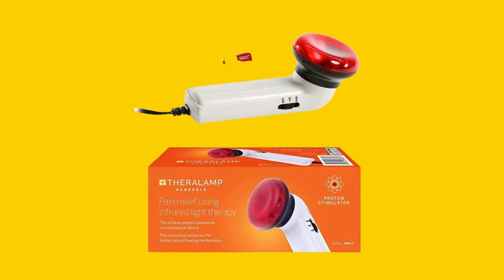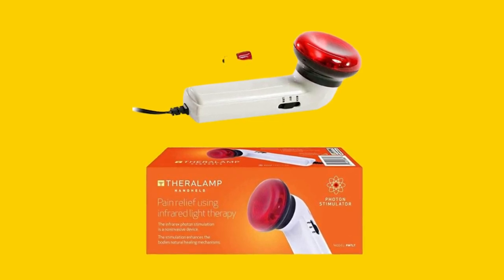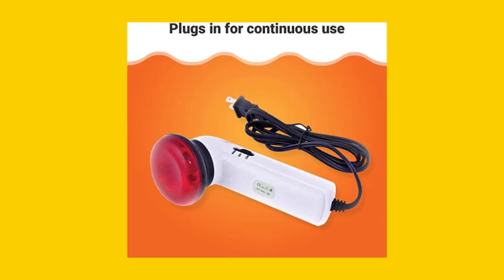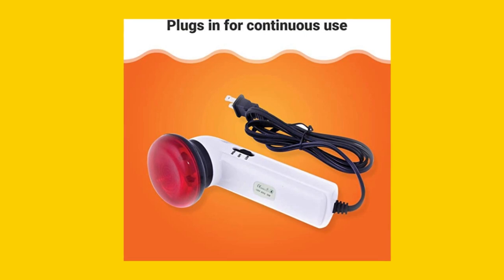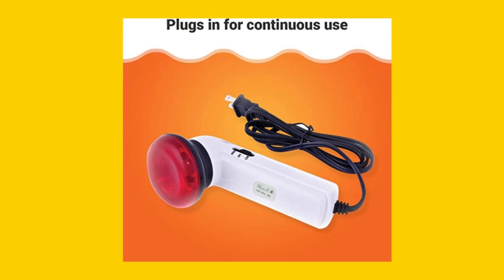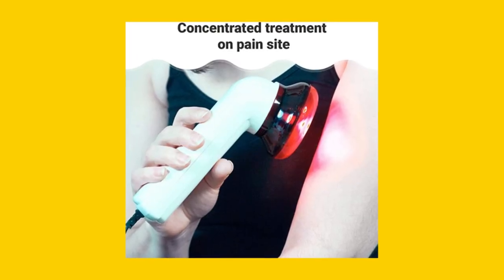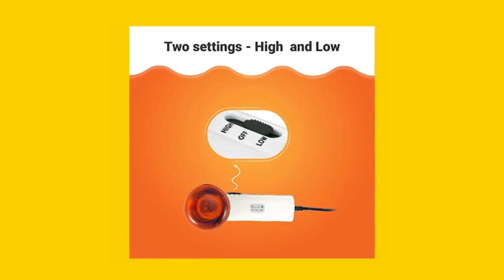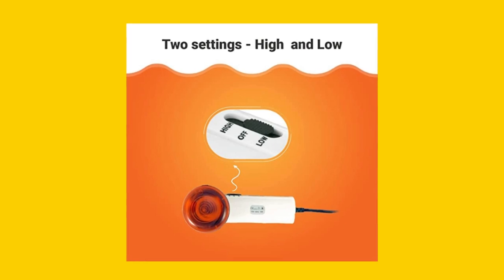Red Light Therapy Infrared Heating Wand by Theralamp: Top Uses for Natural Pain Relief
The Red Light Therapy Infrared Heating Wand by Theralamp is an innovative pain relief solution that utilizes advanced red light wave technology to alleviate a variety of pain symptoms. If you're looking for a natural way to manage your pain without relying on drugs, this handheld heat lamp is perfect for you. With its angled head and long cord, you can easily target specific areas of your body that are experiencing pain and discomfort, such as your elbows, knees, shoulders, hands, and back.

The wand is incredibly easy to use, and customers have been raving about its effectiveness in providing relief from muscle pain, joint pain, and other common aches and strains. Many customers have reported a noticeable reduction in pain and stiffness after just a few uses, making it an essential tool for anyone looking to improve their quality of life.

Not only is the Theralamp wand effective, but it's also designed with convenience in mind. Its lightweight, portable design makes it easy to take with you on the go, so you can get the pain relief you need wherever you are. Plus, it includes a replacement bulb, so you can keep using it for years to come.

One of the unique features of the Red Light Therapy Infrared Heating Wand is its ability to increase circulation to the problem area. This increased circulation brings everything your body needs to fix troubled areas and muscles, which can help speed up recovery time and alleviate pain and discomfort.

Whether you suffer from chronic pain or just need relief from a minor injury or strain, the Red Light Therapy Infrared Heating Wand by Theralamp is an excellent choice for natural pain relief. So why not give it a try and see the difference it can make in your life?

Don't just take our word for it – customers have been raving about the effectiveness of this wand. One satisfied customer said, "I have been using this wand for a few weeks now, and it has worked wonders on my sore muscles. It's lightweight and easy to use, and I love that I can target any problem area on my body." Another customer with arthritis in their hands said, "This wand has helped to reduce the pain and stiffness. I highly recommend it to anyone looking for a natural pain relief solution."

If you're tired of relying on pain medication to manage your discomfort, it's time to try the Red Light Therapy Infrared Heating Wand by Theralamp. With its professional-quality design and proven effectiveness, it's the perfect tool for anyone looking to improve their quality of life and alleviate pain and discomfort.